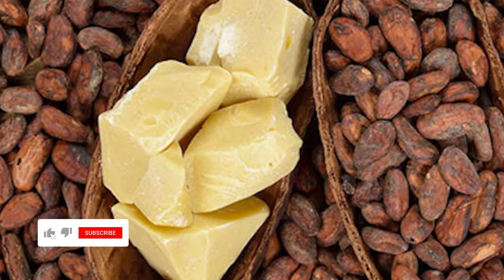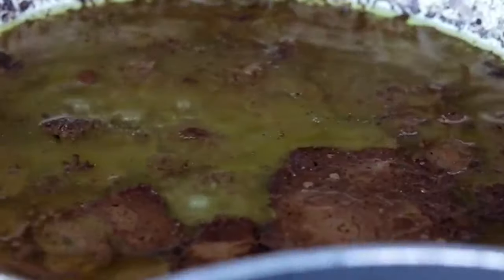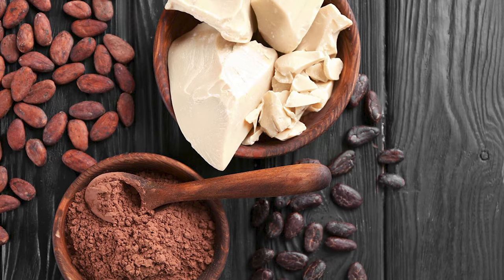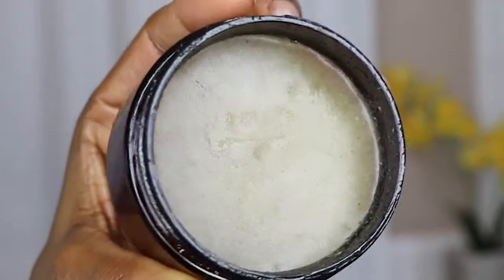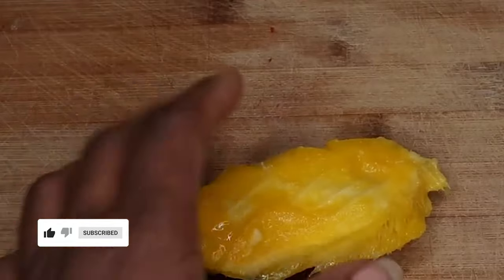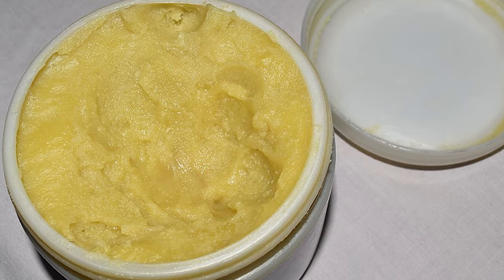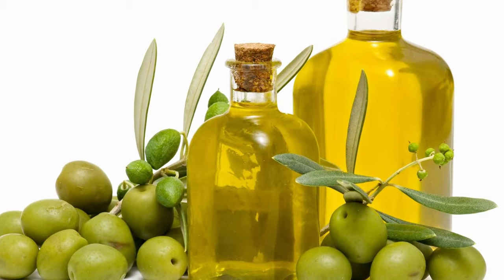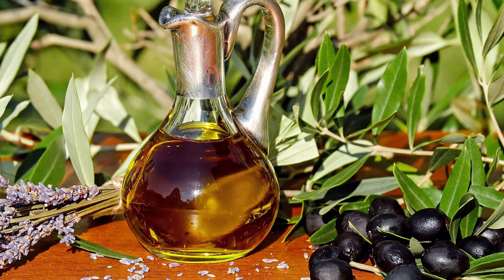TOP 5 BEST SKIN PRODUCT WHICH WILL ENHANCE YOUR SKIN JUST LIKE THAT OF A BABY DURING HARMATTAN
this video hight top 5 skin care product which will leave your skin so natural and enhance the real beauty in you.

The Program Is built on a life style magazine show on TV. It offers an exciting blend of African lifestyle content. The content line-up covers lifestyle, food,Homes, Fashion,Places to be and events,weddings, movies along with interesting Interviews on trendy issues.

SEGMENTS

Rest & Cribs :Is a segment under The Life Style Gallery .This segment is an interior decor show, that will help you Transform your home ncluding Office Space. building style.

Chaw Banter: Is a segment under The Life Style Gallery . We take you into the world of Amazing African Delicacies where we visit different African kitchens and learn different African dishes whiles having a good conversation.

Styletitude: Is a segment under The Life Style Gallery . We take you into the world of fashion where we show case the best Fashion designers in Africa, Trendy Fashion and Fashion Tips.

Event360: Is a segment under
The Life Style Gallery.  In this Segment we introduce you to places you can visit, Hotels,Site seeing including Events